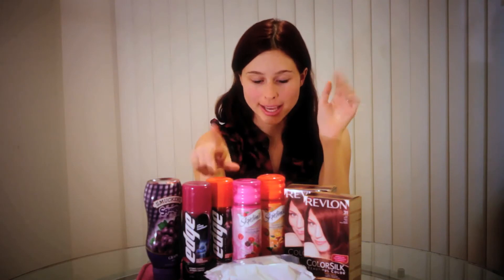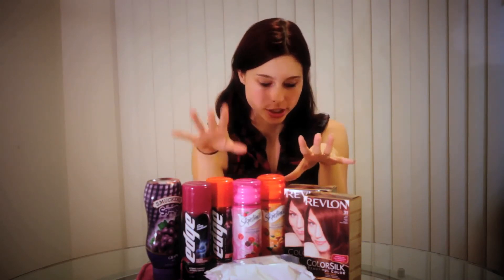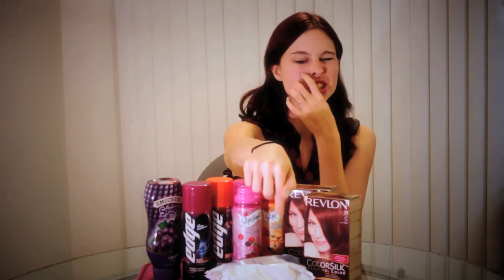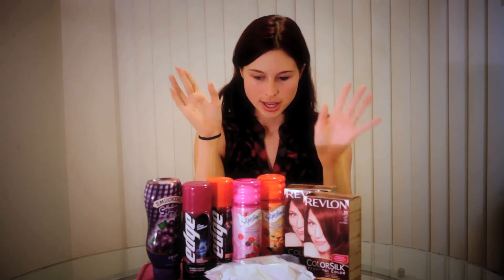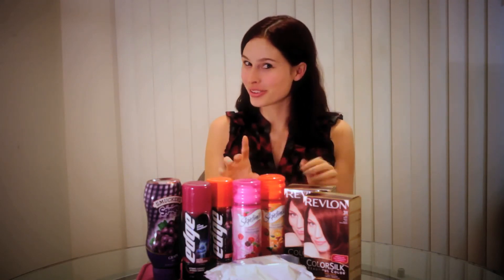Introducing The Coupon Fairie